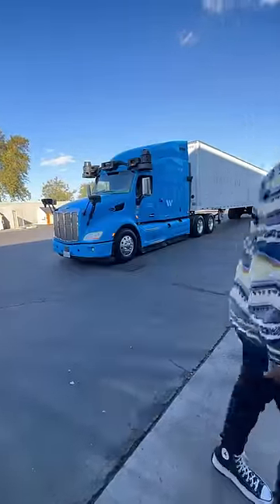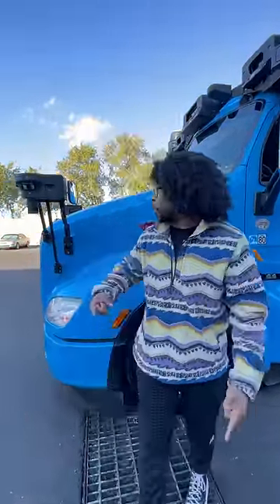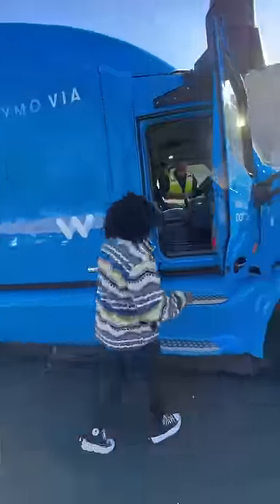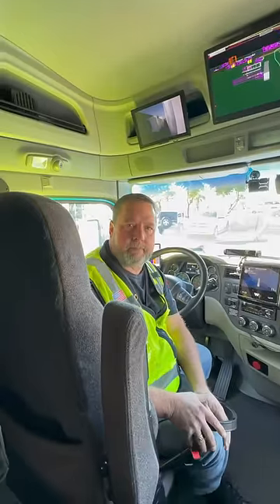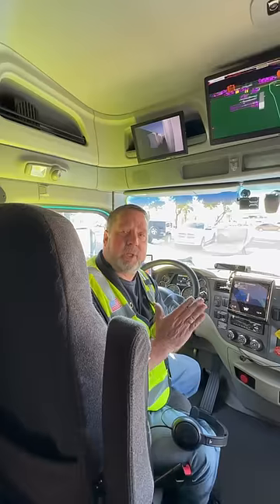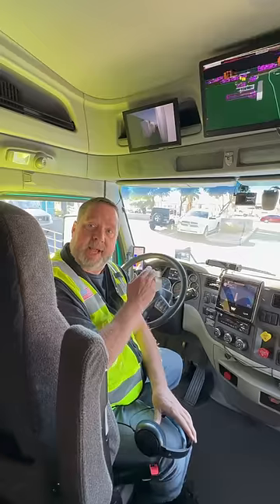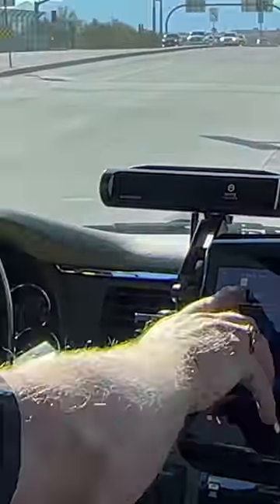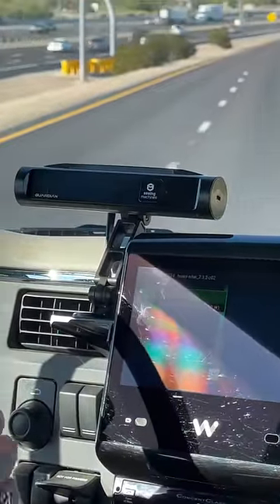This Waymo 18-Wheeler is Semi-Autonomous! 🤯